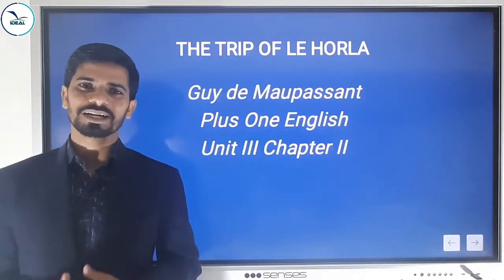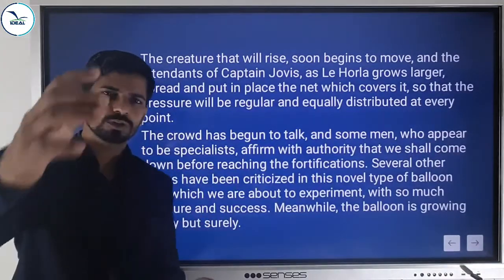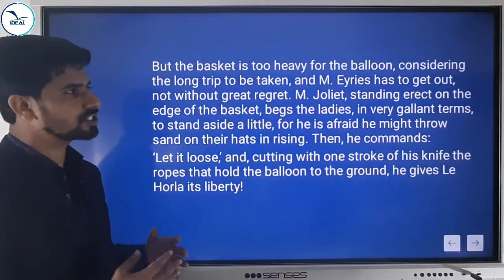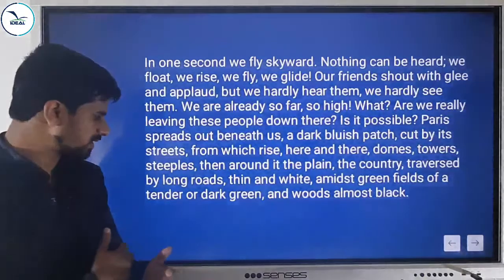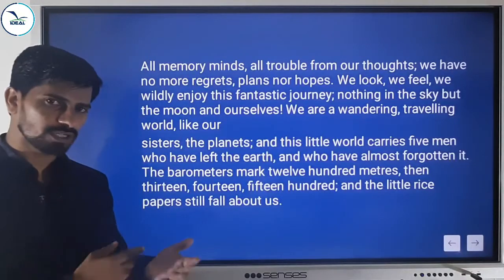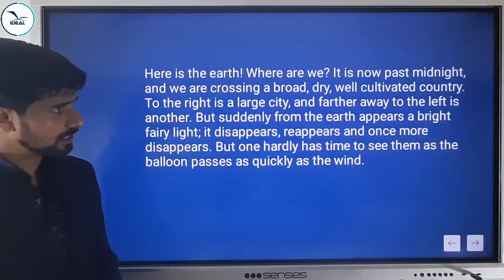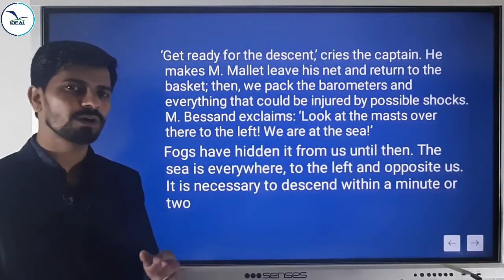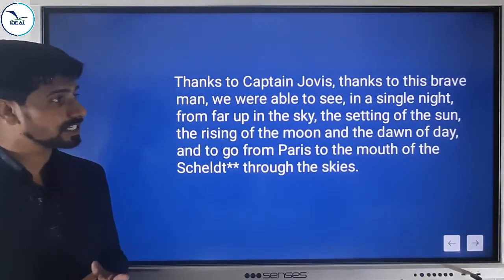THE TRIP OF LE HORLA Plus one English Chapter 9